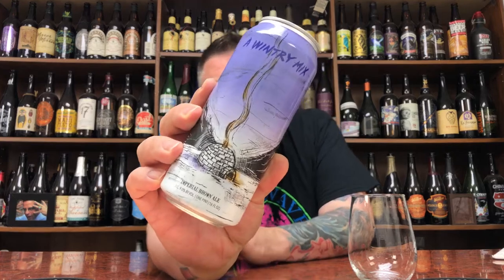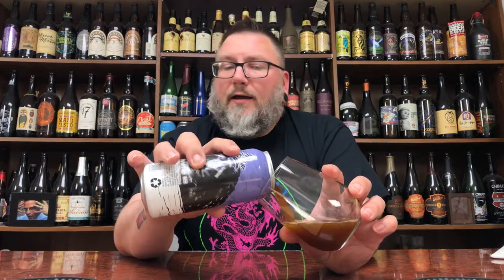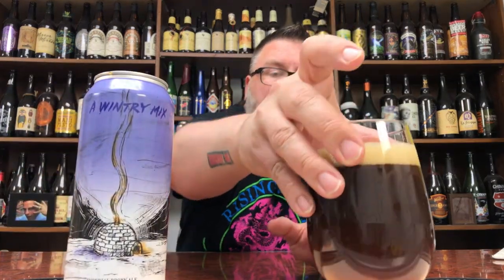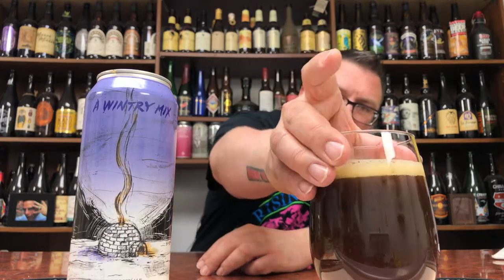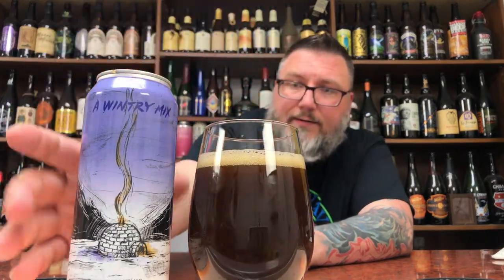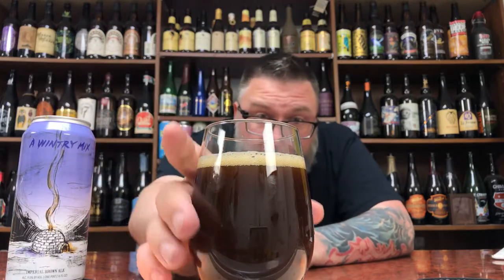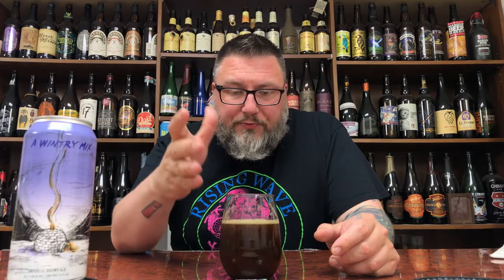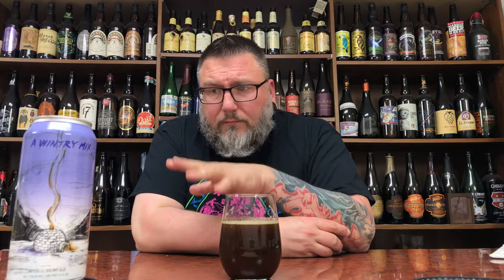Massive Beer Review 2167 Hop Butcher for the World Wintry Mix Imperial Brown Ale